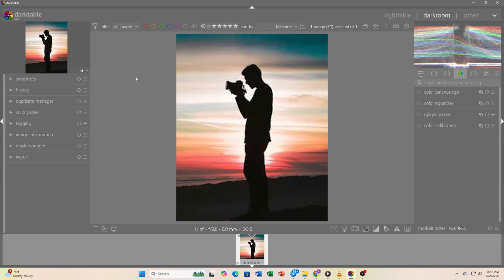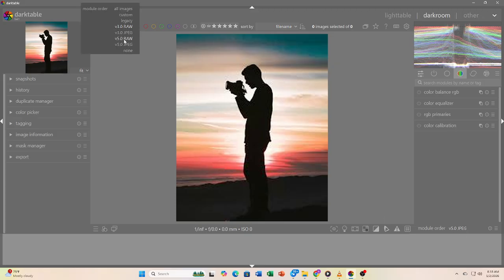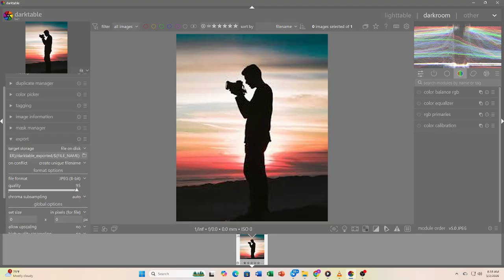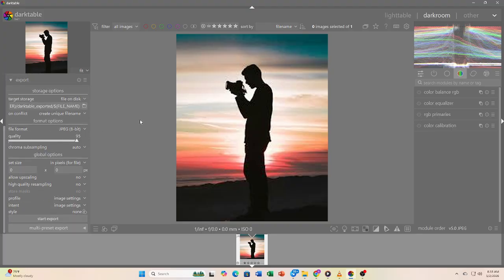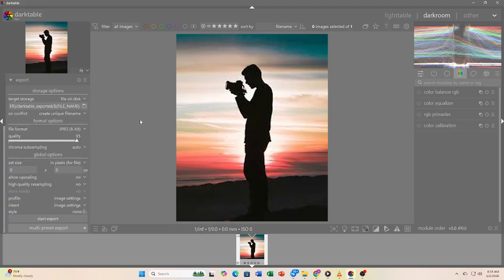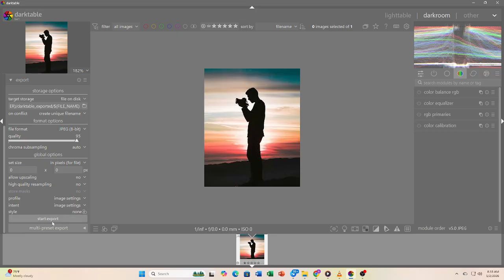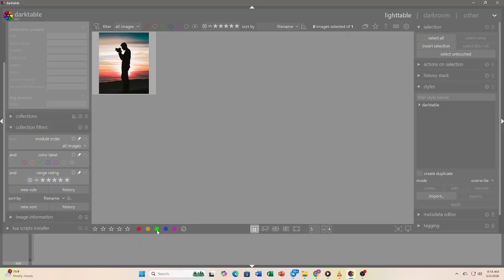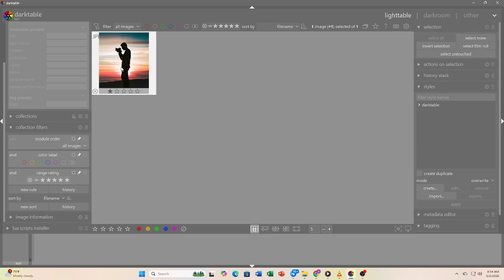How to fix Darktable file not importing Full Guide 2026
In this full 2026 guide, you’ll learn how to fix Darktable file not importing issues so you can successfully load and edit your photos without errors.

Darktable is a powerful open-source photo editor, but sometimes it may fail to import files due to unsupported formats, incorrect folders, or permission problems.

📌 What you’ll learn in this video:
Why Darktable is not importing files
How to fix unsupported file format issues
How to check folder and file permissions
How to correct import settings step by step
How to fix storage and path-related errors
Best ways to avoid import issues in 2026

This guide is perfect for photographers, editors, and beginners who use Darktable for photo editing.